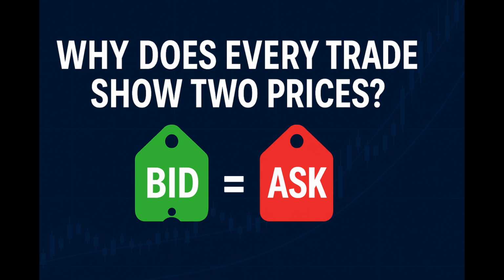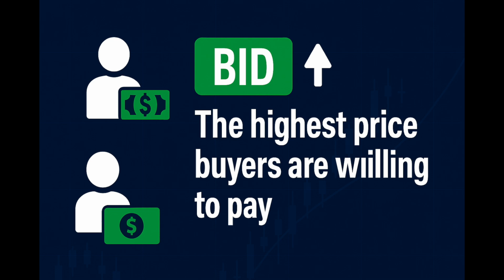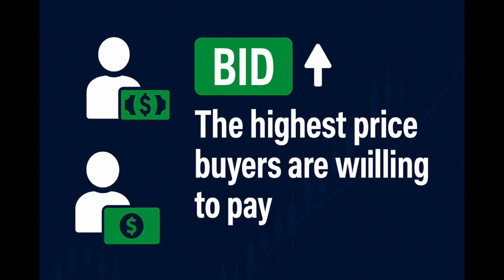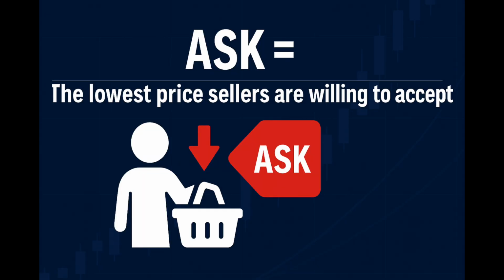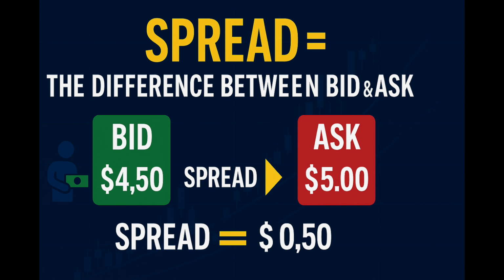Trading: Bid, Ask and Spread explained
Bid, Ask & Spread Explained in 2 Minutes | Trading Basics for Beginners

Why does every trade show two prices? In this video, we explain the basics of bid, ask, and spread in simple terms.

If you’re new to trading or the stock market, this video makes it easy to understand these key concepts in under 2 minutes – clear, fast, and beginner-friendly.

👍 Like this video if it helped you, and comment what topic you want explained next!